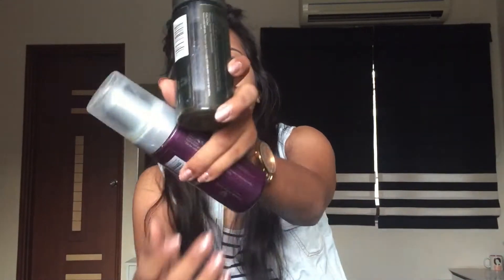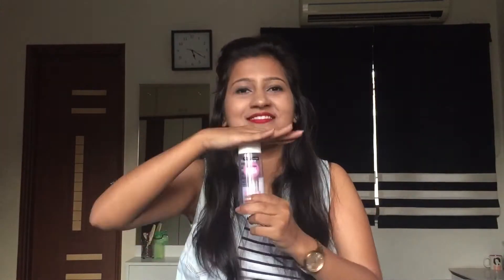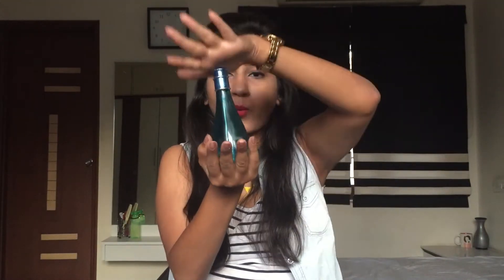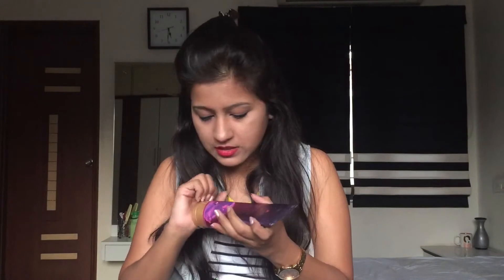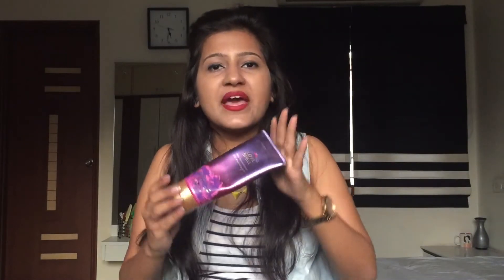Product Empties | 2015 | The Chic Channel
Hey Girls, here's a video of my product empties and whether m gonna repurchase them.

Twitter - User Name: The Chic Channel